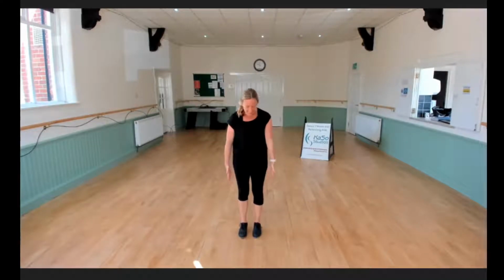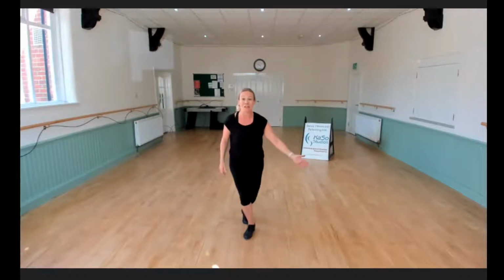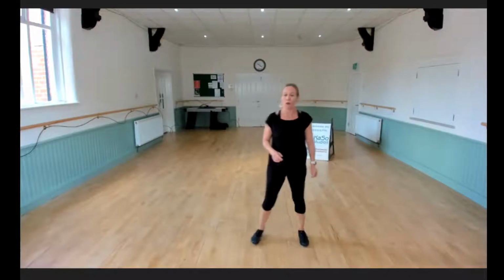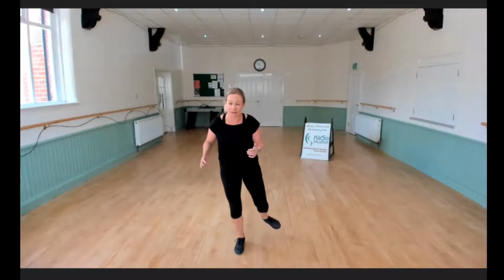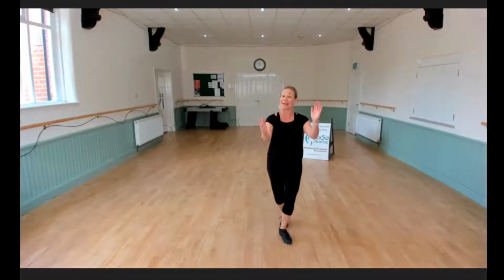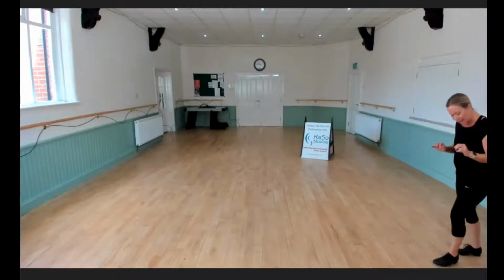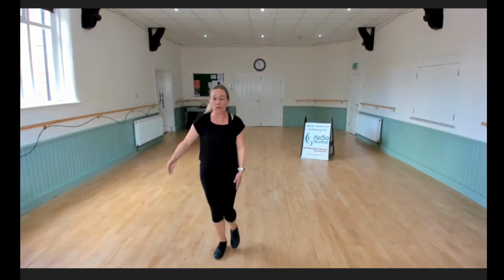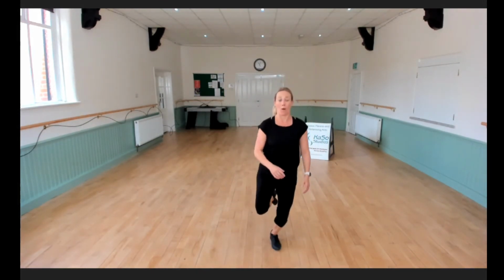Level 1 Tap LIVE Class - 21st July 2020